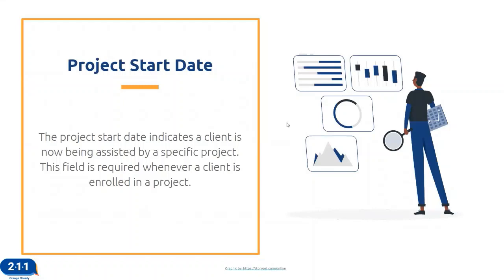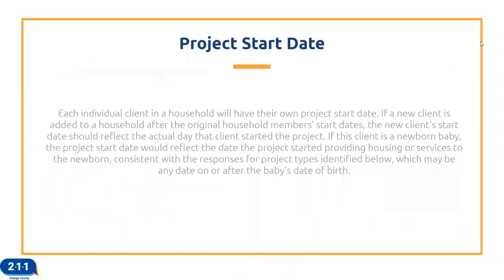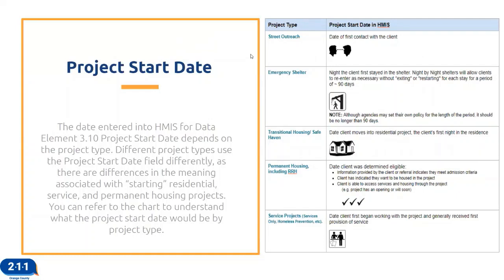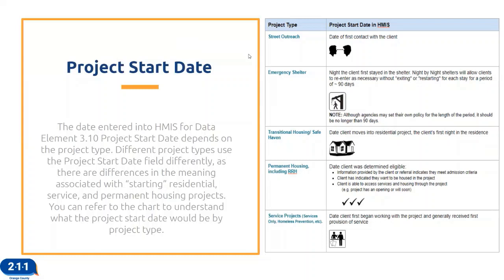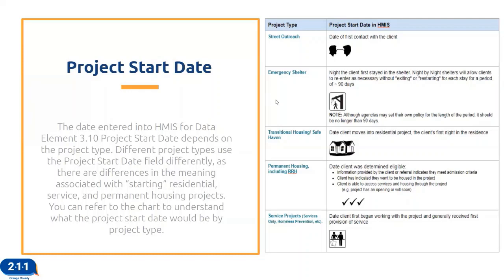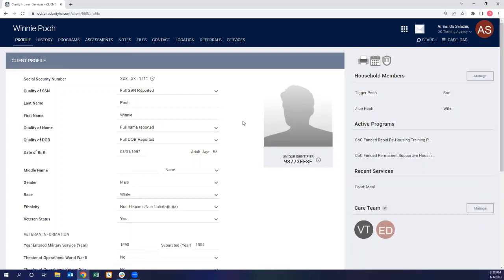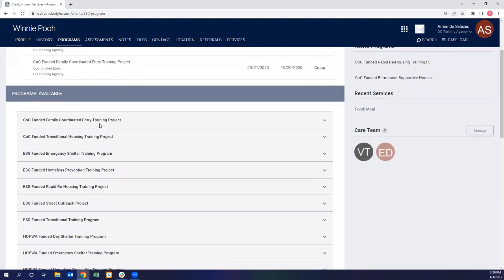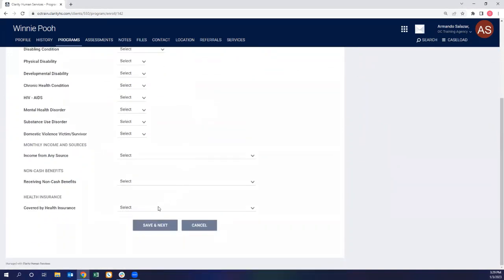Project Start Date